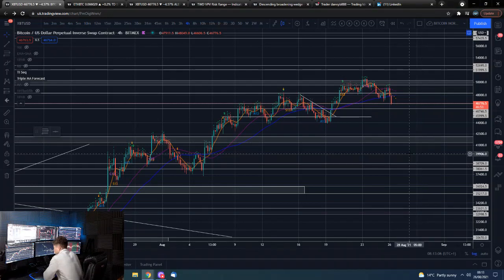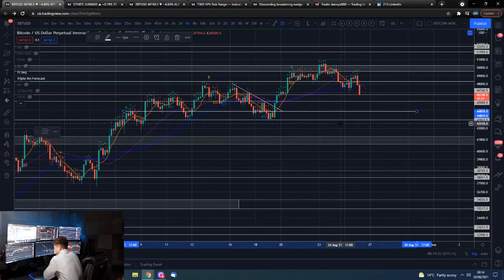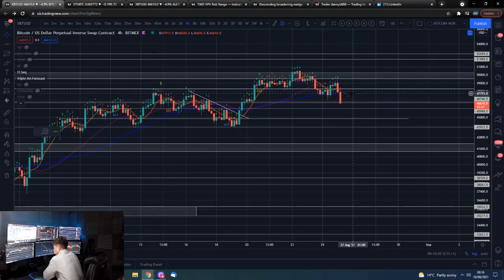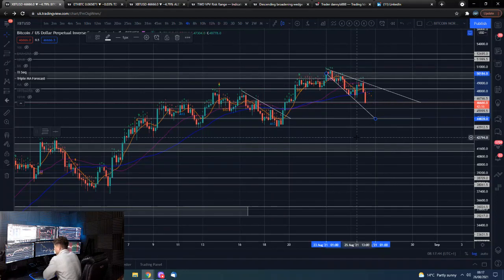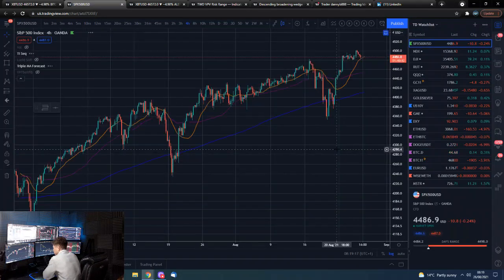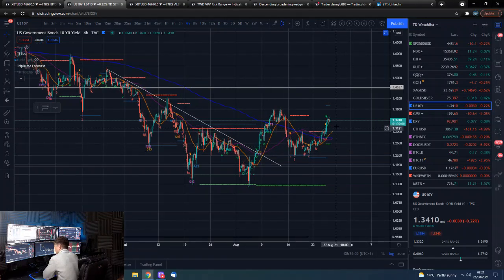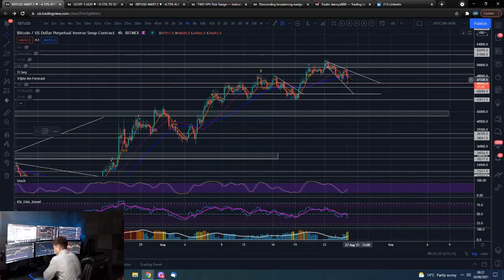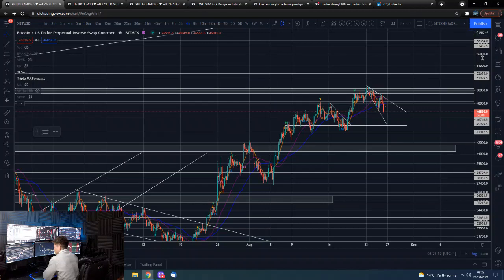🔋 Morning Bitcoin update 26th Aug 2021 - Trend NEUTRAL $46,000 & $42,000 support, $50,000 resistance